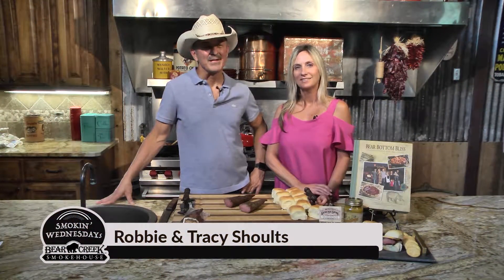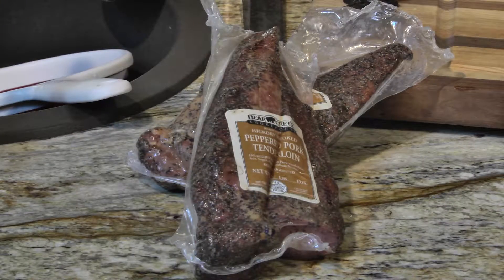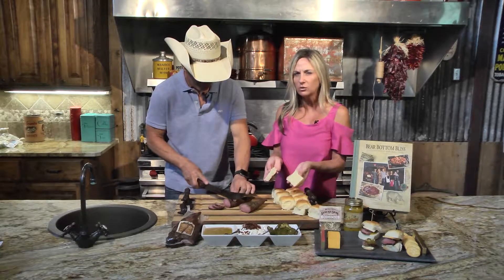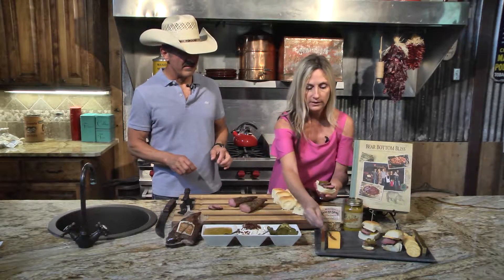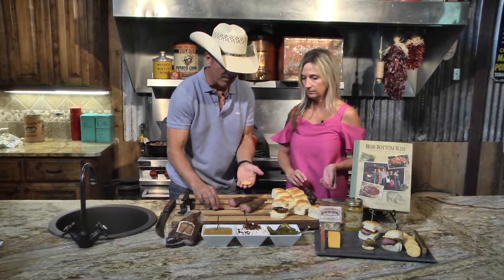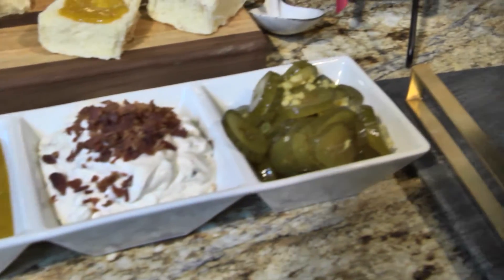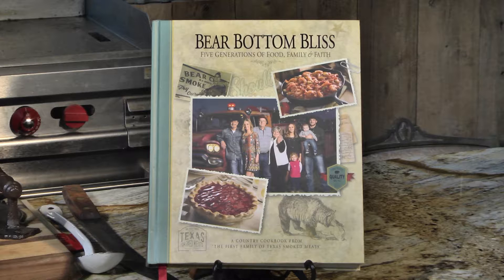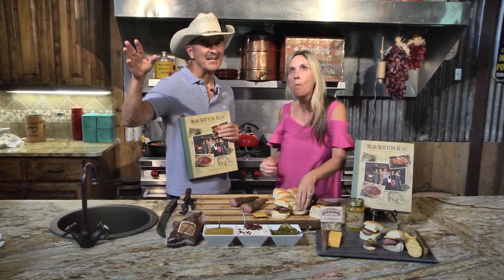Smoking Wednesdays Episode 2